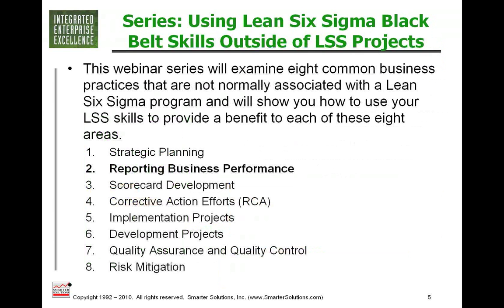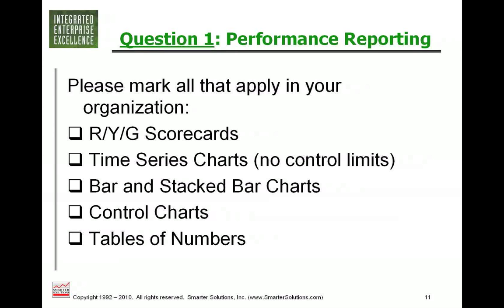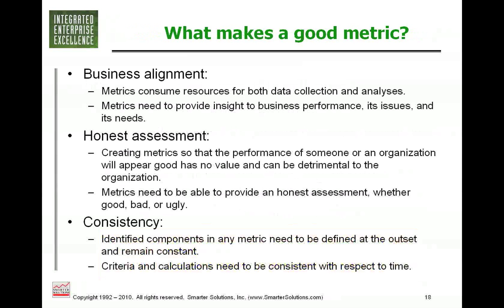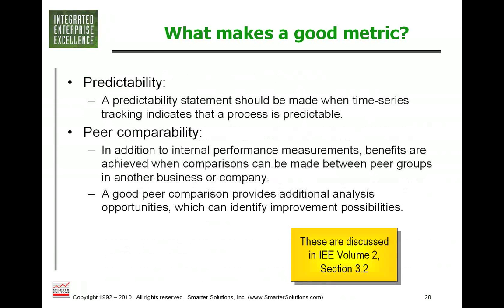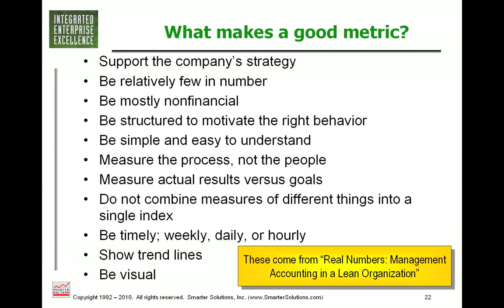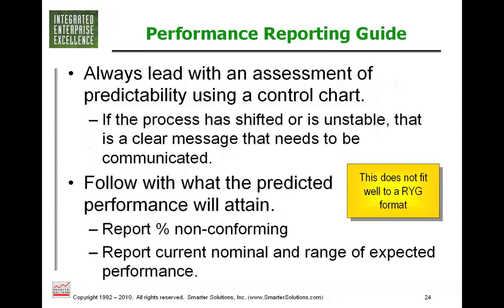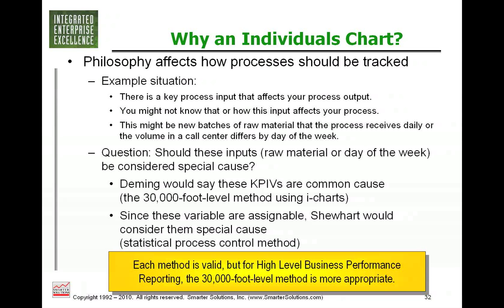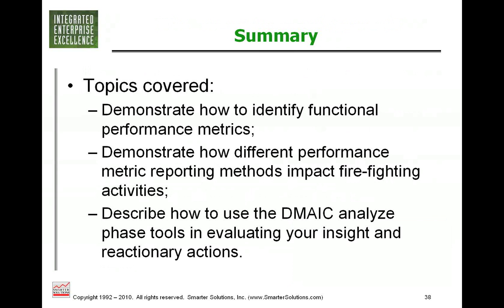Using Lean Six Sigma Black Belt Skills Outside of LSS Projects - Reporting Business Performance